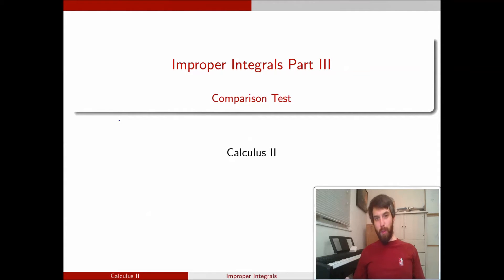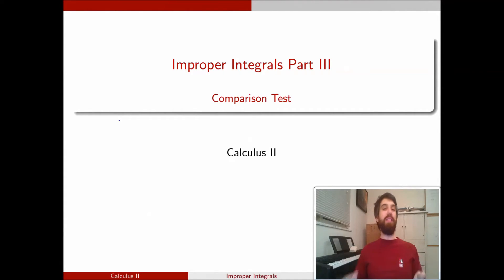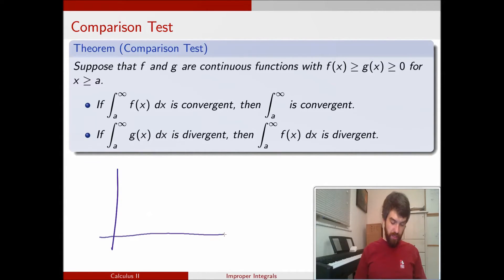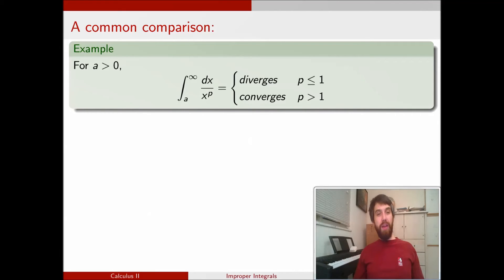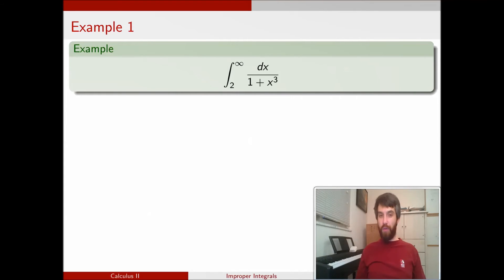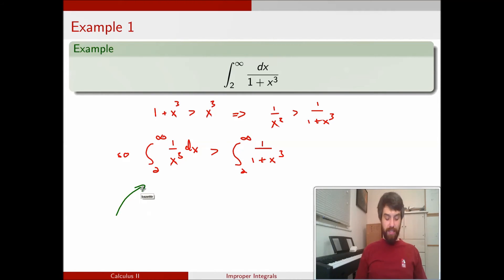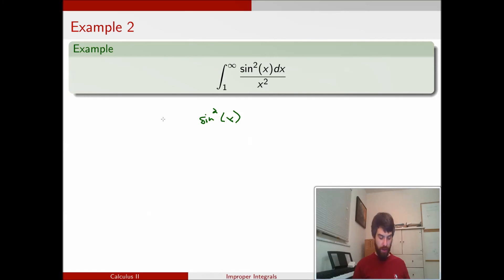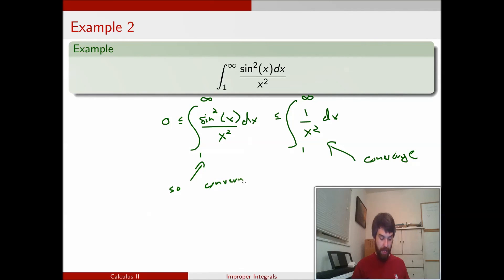Comparison Test for Integrals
The comparison test let's us determine convergence vs divergence for improper integrals by comparing them to other integrals whose convergence we already know.

This video is part of a Calculus II sequence taught at the University of Cincinnati